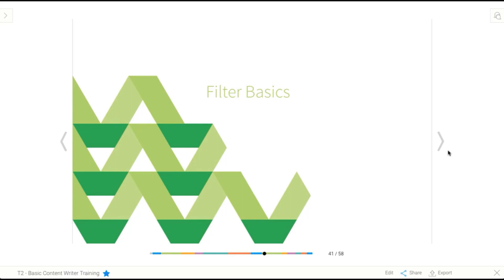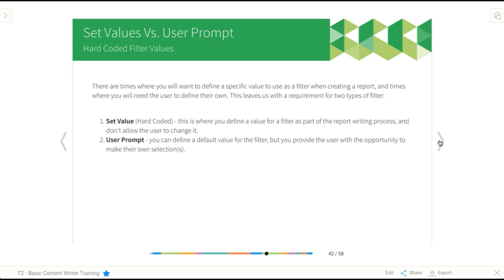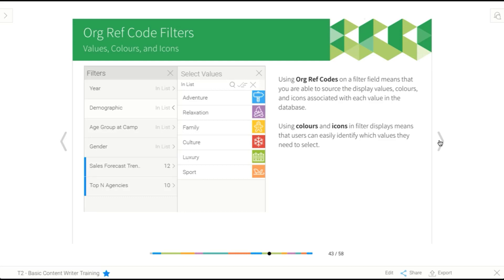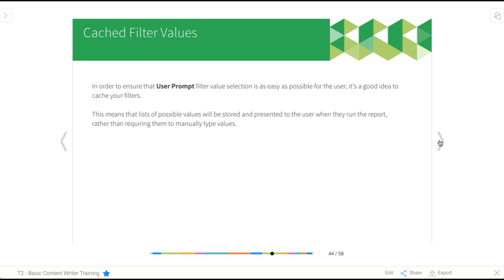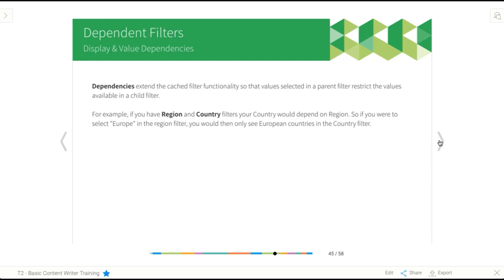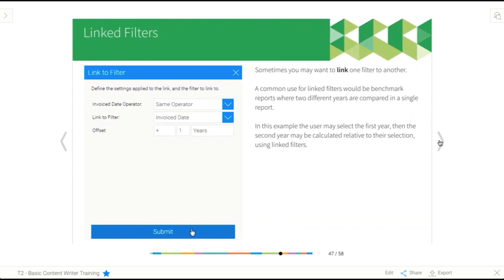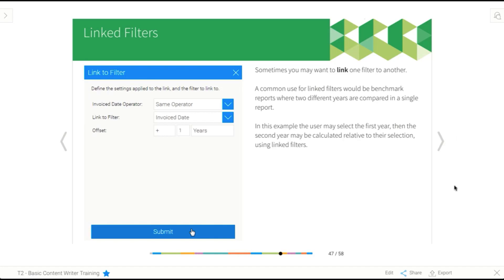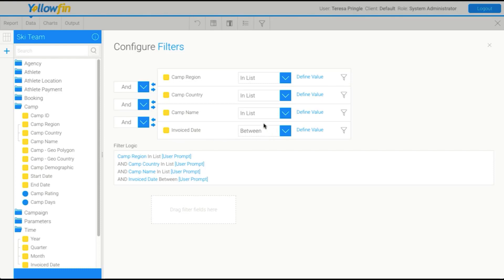Basic Content Creation | Filter Basics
This video is an introduction to Yellowfin on applying filters. Learn how to adjust filter operators, create hard-coded filters, and create user prompt filters.